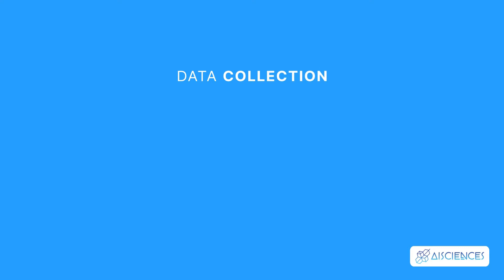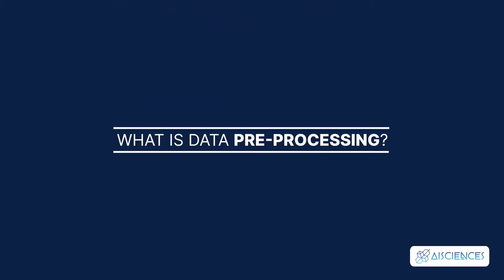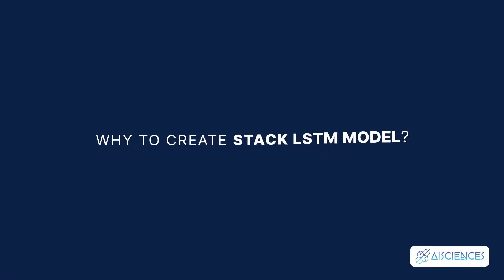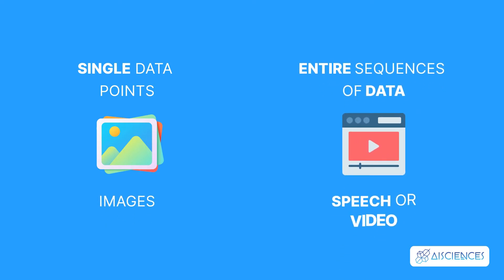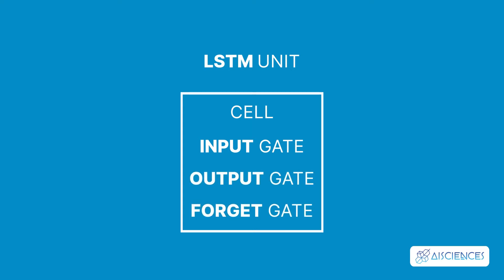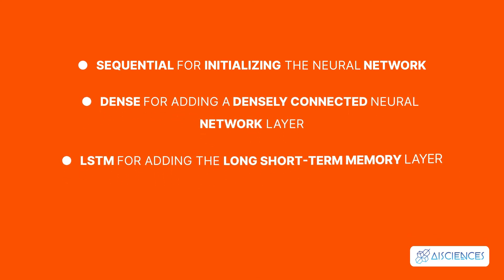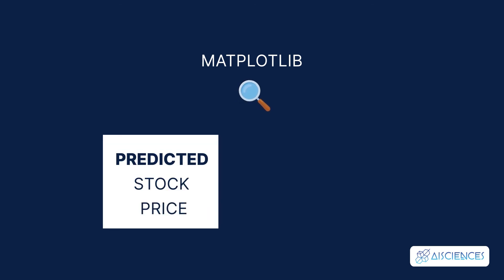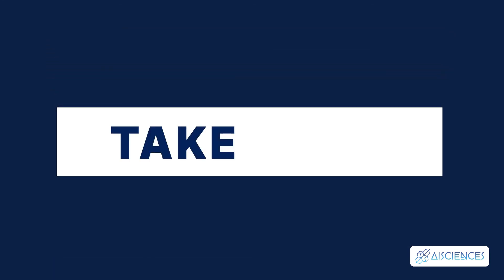Stock Price Predictor woking | Theory Explained | Deep Learning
In this video, we are going to discuss how stock price predictor works.